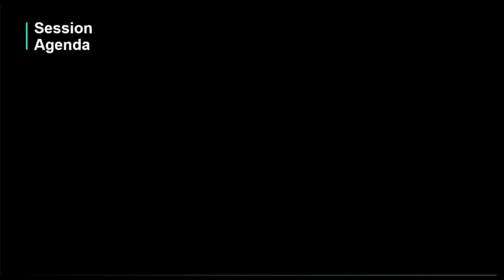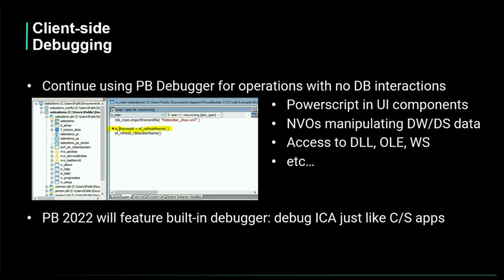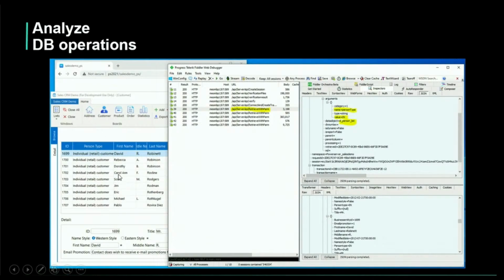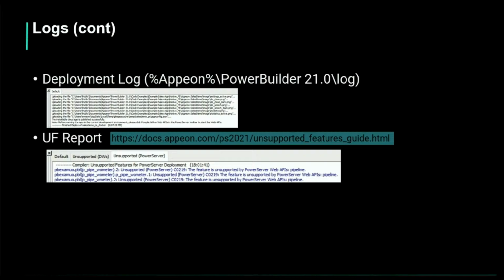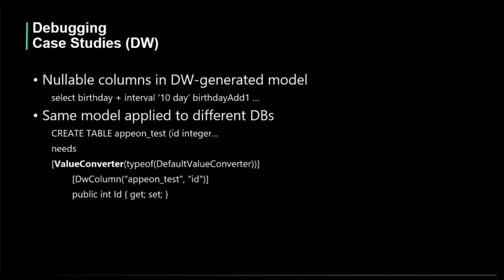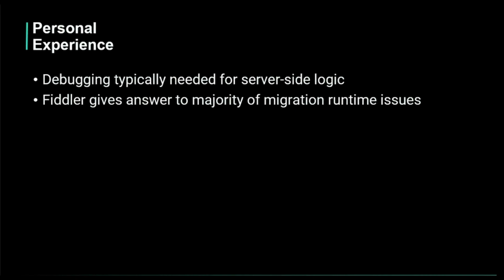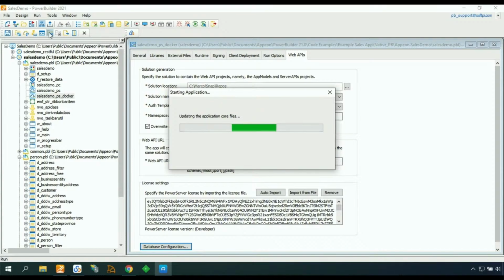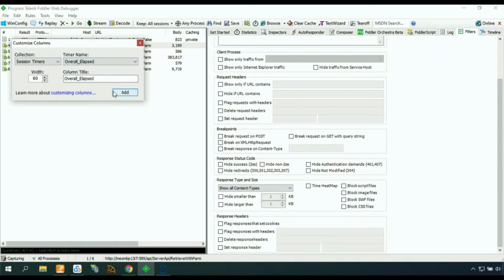Debugging PowerServer 2021 Apps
Learn how debugging PowerServer 2021 applications. Topics covered include: breakdown of the operations and functions to debug will teach you what are the right debugging tools and how to use the appropriate technique. Demonstration of how to perform client-side and server-side debugging. It will also describe useful file logs produced during the deployment and running of PowerServer projects. Finally, a few debugging case studies will be discussed to showcase how to handle real-world issues and locate errors occurring during the app execution.